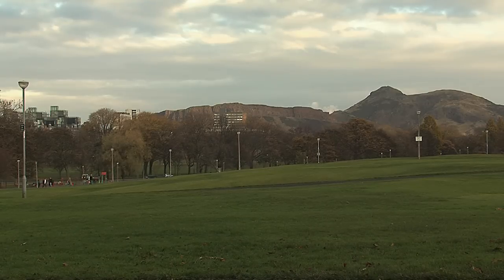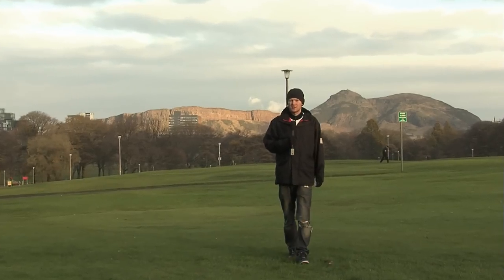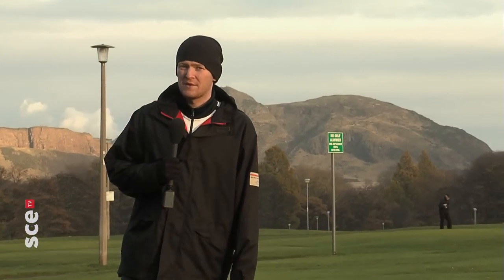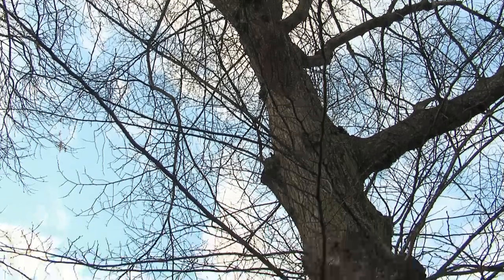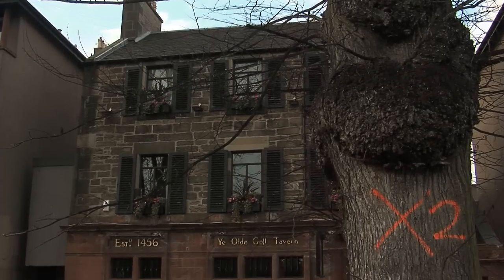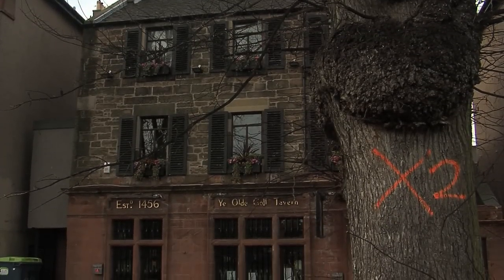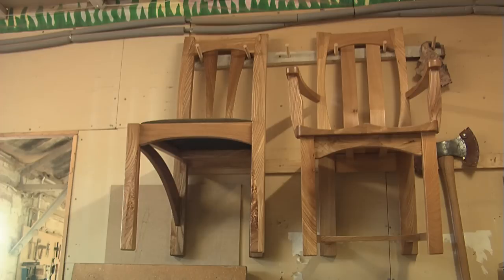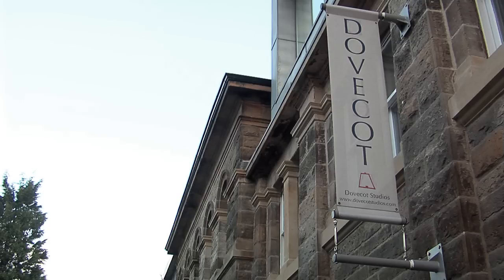Meadows Elms ENG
My latest Electronic News Gathering report. Scripted, filmed & edited in one week. The next one will be done in 24hrs! No pressure then!

Presenter: Jamie Palmer, Sound: Bob Hollinsworth, Camera & Edit: Me!

Six Elm Trees planted around 150 years ago in the Meadows area of Edinburgh are due to be felled after falling victim to Dutch Elm Disease. Rather than disposing of the trees in the usual way, Edinburgh Council are gifting them to The Scottish Furniture Makers Association. Members of the Association will then design and make furniture from the wood along with a hand crafted chair that will be gifted to the Lord Provost as a thank you for the  Councils donation.